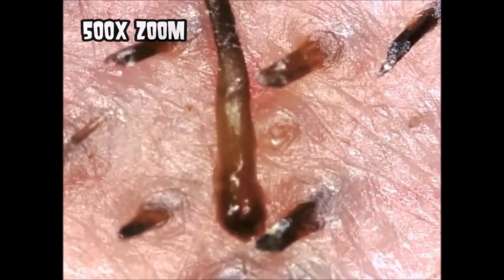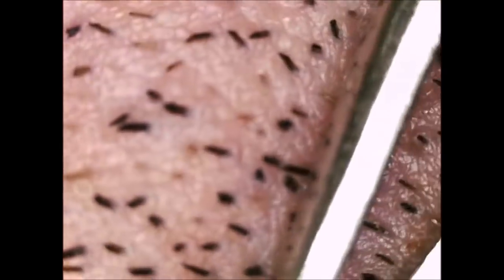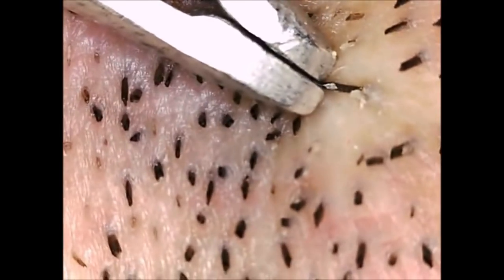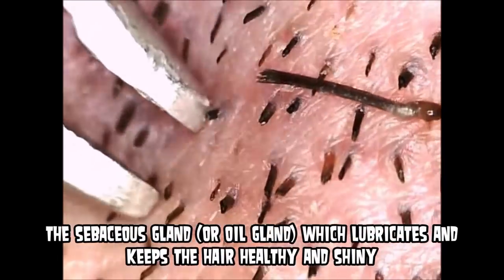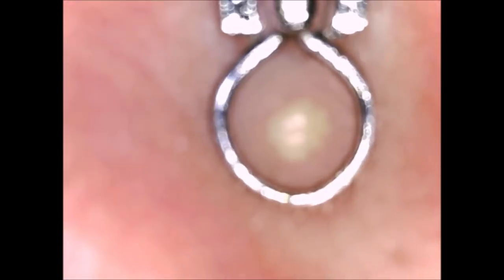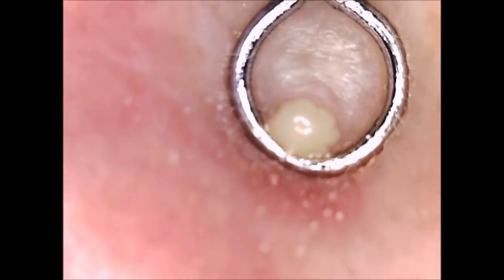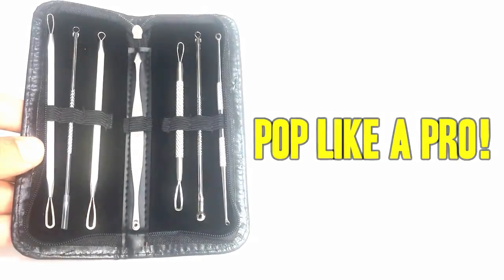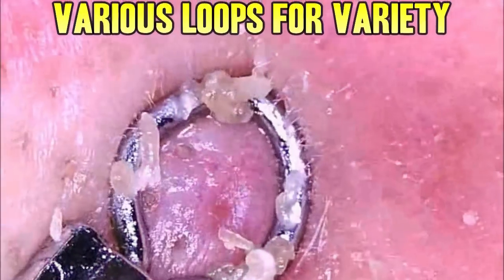Plucking Ingrown Hair, blackheads & Pimple Popping!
Roku Blemish Removal Tools with Gloves
Need better sleep? Try all natural RESTMORE
Want better energy?  Meta-Seven on Amazon

In this video we look at ingrown hair, pimples and blackheads.  What is hair?  Find out!

Nootropics are vitamins specifically designed improve your memory and allow you to focus.  If you want to "be smarter," then check this out

#1 Blemish Removal Tool Kit
Tonsil Pick
Best Tweezers
Facial Mask

Please take no medical advice from this channel.  Consult a medical doctor for any advice.  This video contains educational content, however it may not be suitable for all audiences.

Thanks for checking out my channel!  I hope to use this as an outlet for interest and education about clinical office procedures.

This video contains paid product placement.  No statements evaluated by the FDA.